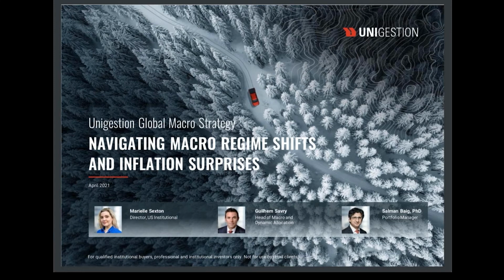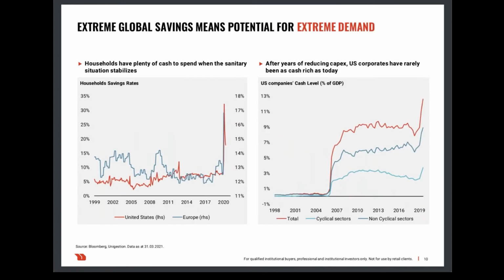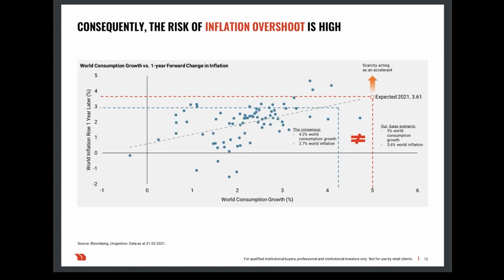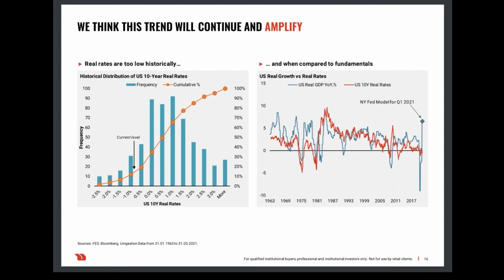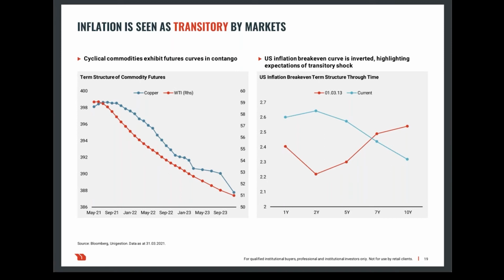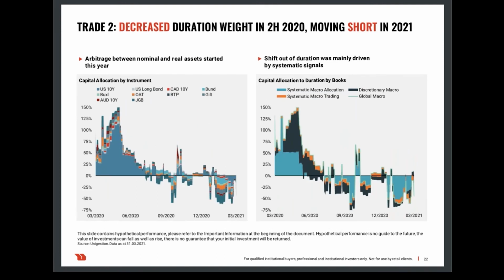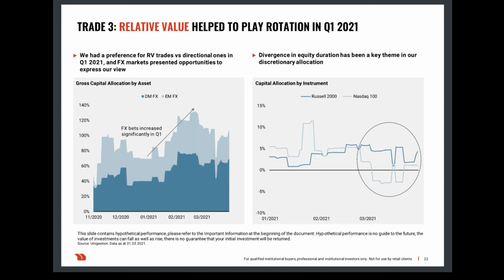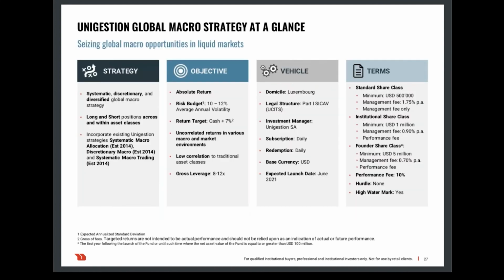Navigating Macro Regime Shifts and Inflation Surprises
In our recent webinar, Guilhem Savry, Head of Global Macro & Dynamic Asset Allocation, and Salman Baig, Portfolio Manager, discussed the Global Macro Strategy and outlined their expectations for the economy and markets in the months ahead.

At Unigestion, we believe that inflation will be more than just a short-term phenomenon and for markets to start adjusting to this reality. This shift in the macro outlook will demand a more flexible and broader approach from investors.

The Unigestion Global Macro Strategy combines both systematic and discretionary macro investing to capture a broad set of market drivers and deliver attractive risk-adjusted returns. Our nimble approach is built to adapt to prevailing macroeconomic conditions, and provide diversified sources of returns during particularly challenging environments, either by boosting returns or reducing risk. Given the Strategy’s adaptive nature, we expect this to continue, regardless of the macro scenario that plays out.